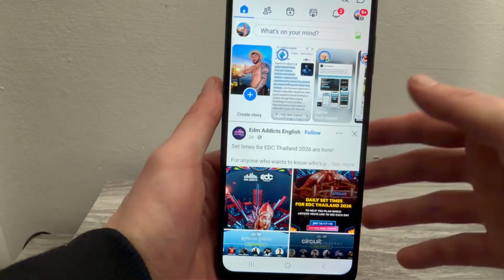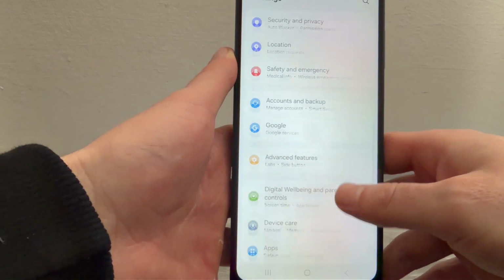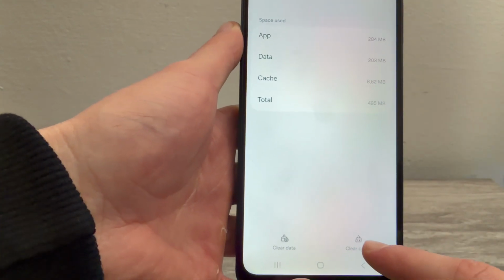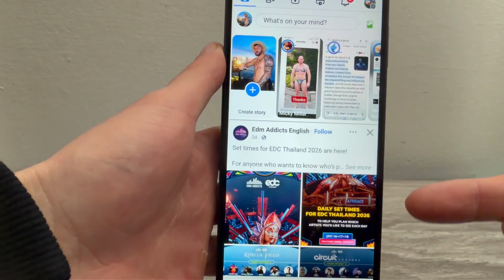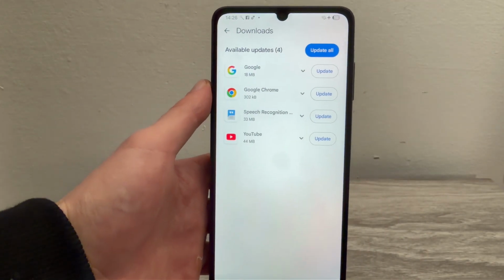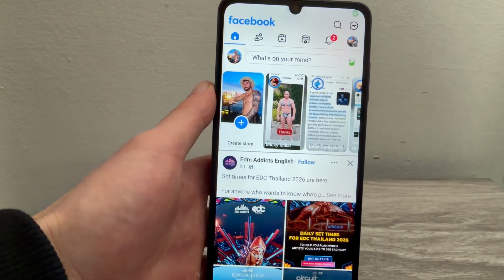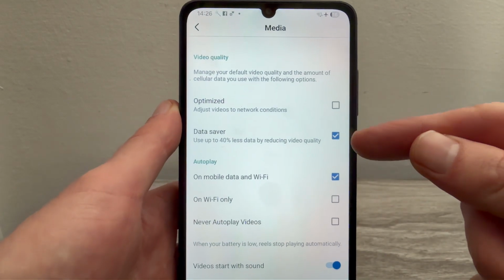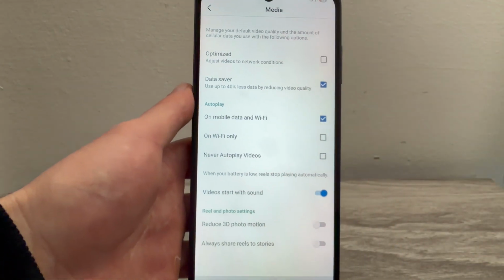How To Fix Facebook Videos Lagging On Android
In this video, you’ll learn how to fix Facebook videos lagging or buffering on Android phones. We show how to clear app cache, update Facebook, adjust video quality, and check network settings. These steps help improve playback and reduce loading delays.